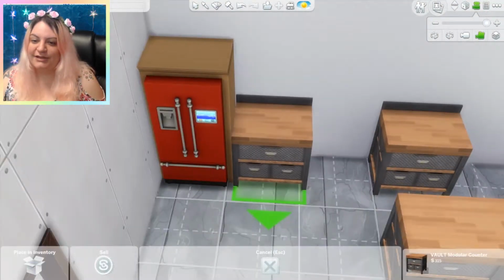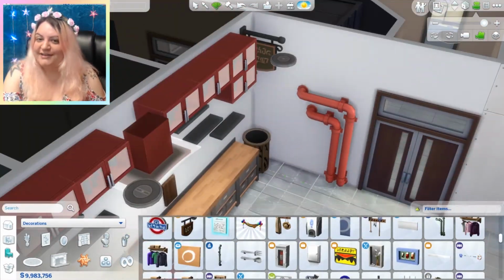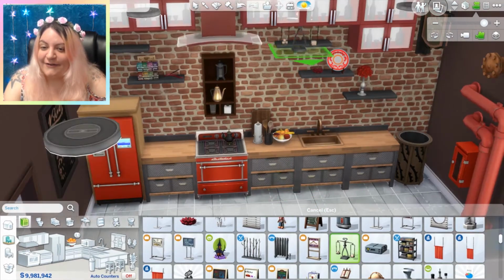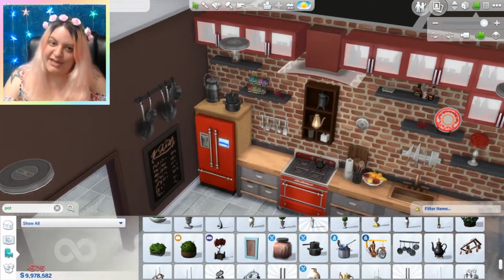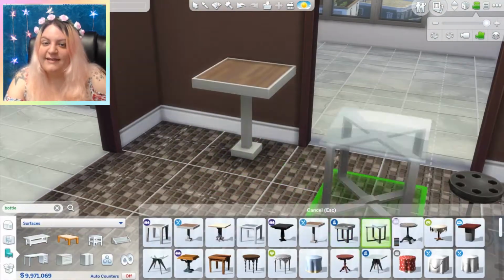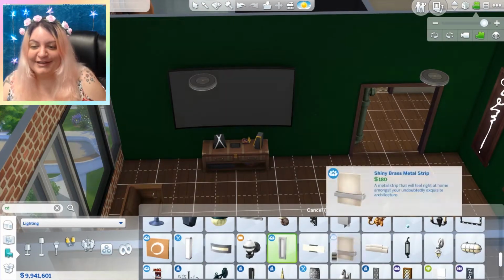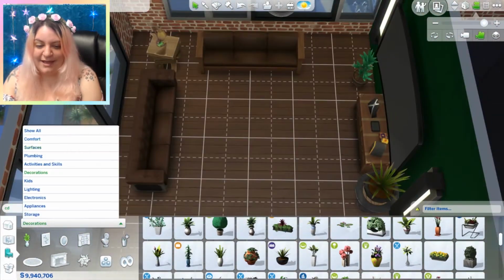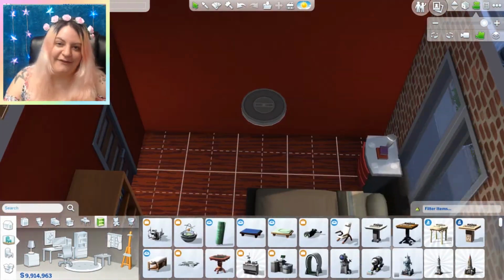The Sims 4 Historic Industrial Apartment Speed Build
Welcome to the Simarchy Channel! This is a collab with my friend Maks of MaksPlayground. We furnished the same apartment -
She used CC, I only used what came with the game!

❓ 💌📬 You can now send me Fan Mail!

I hope you enjoyed The Sims 4 Historic Industrial Apartment Speed Build